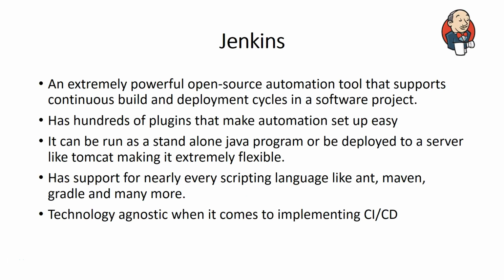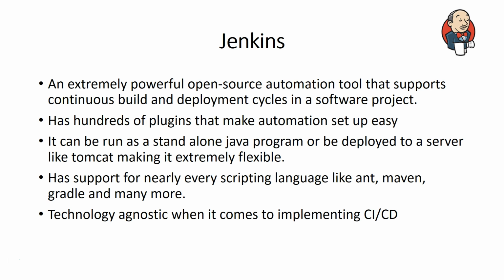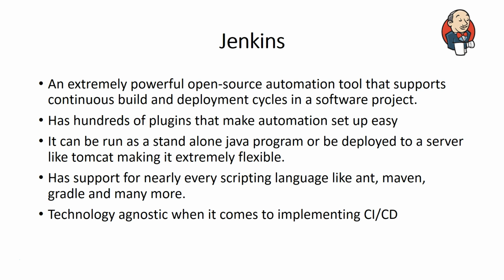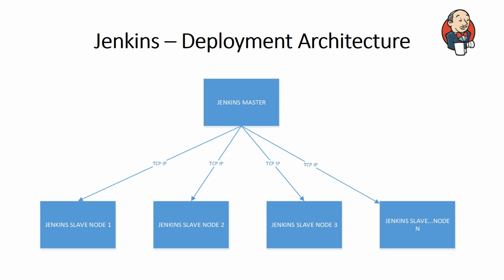Jenkins Introduction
For the full course to learn Jenkins, Git and ANT,